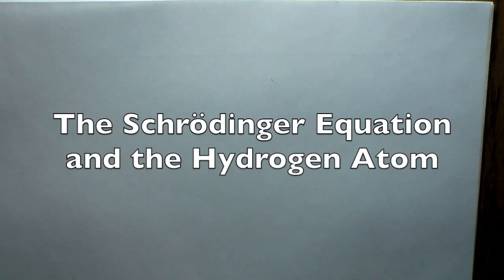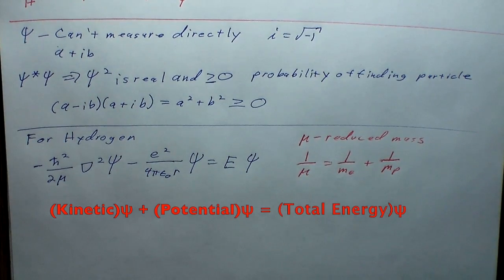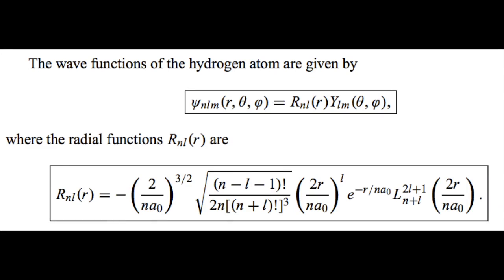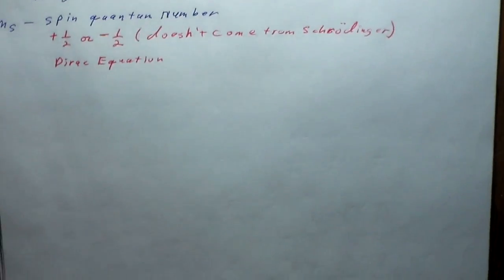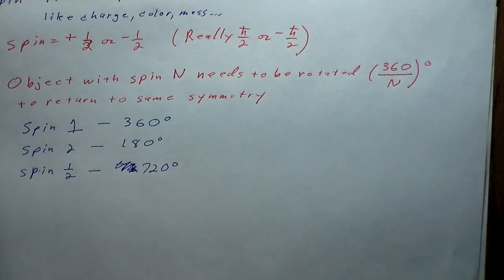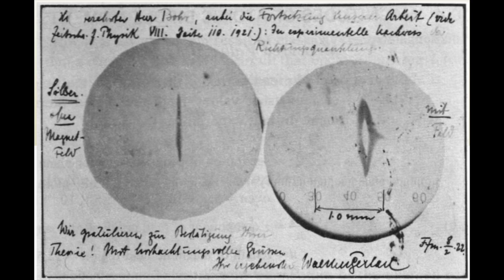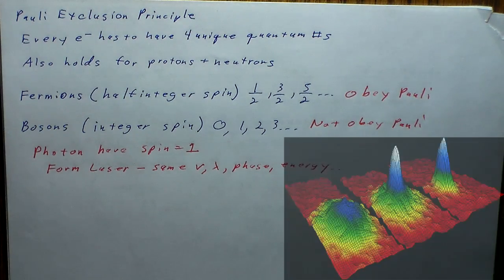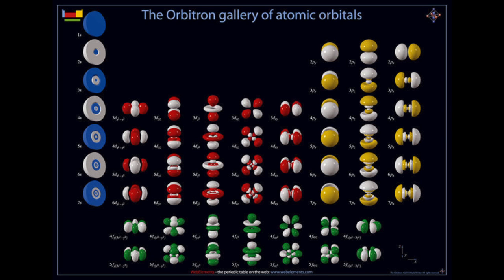Schrodinger Equation and Atomic Orbitals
Stargate: SG-1 Window of Opportunity